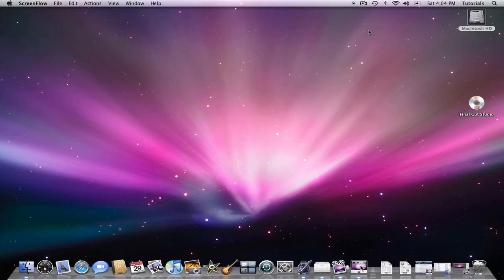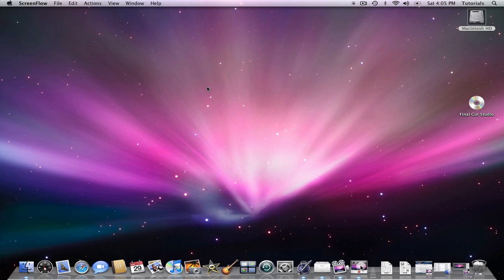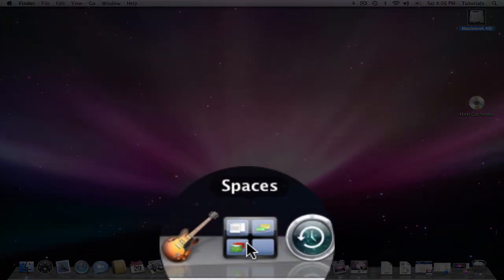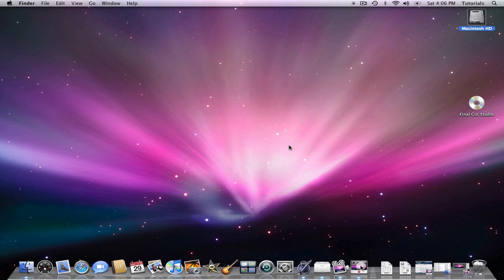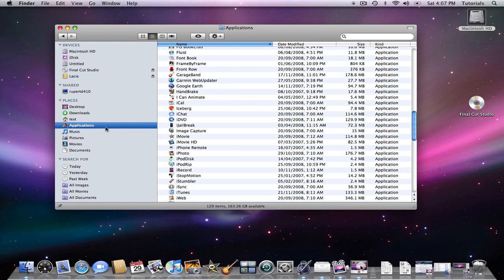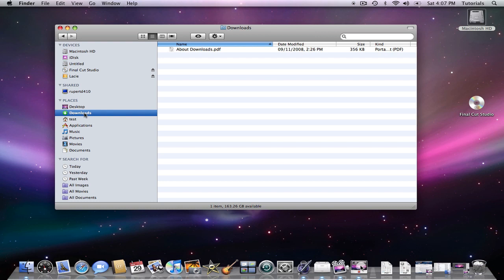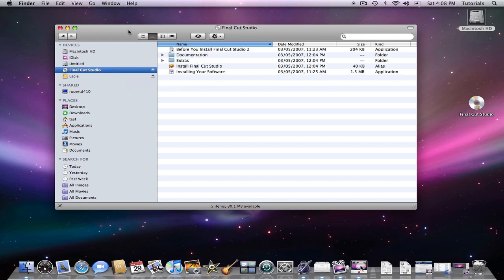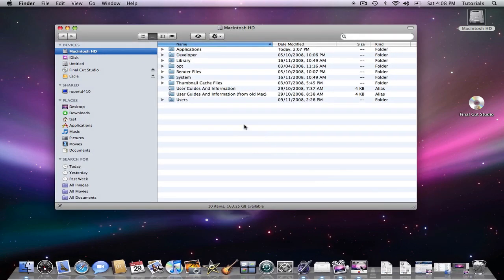Intro to the Mac Part 2 - Intro and Finder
Did you know that your Mac is smart enough to update its own software? Or that dragging a CD or DVD to the Trash is an absolute necessity?